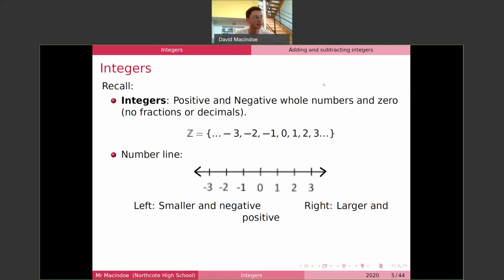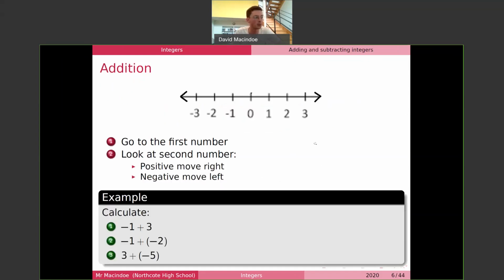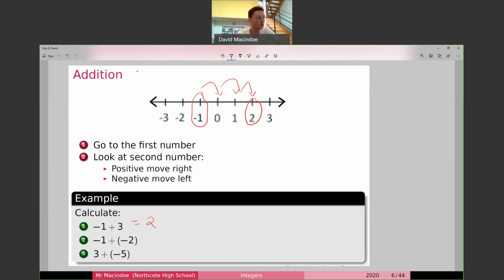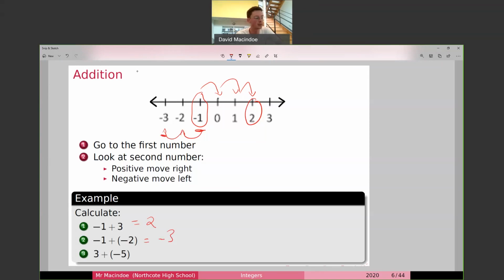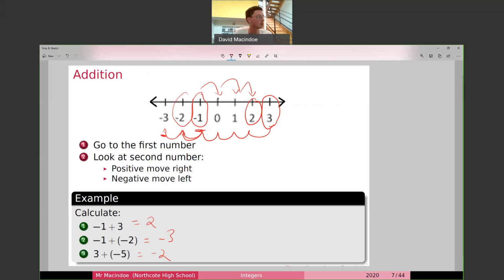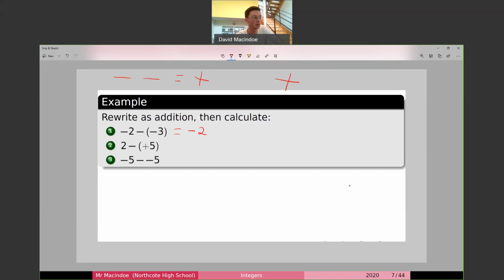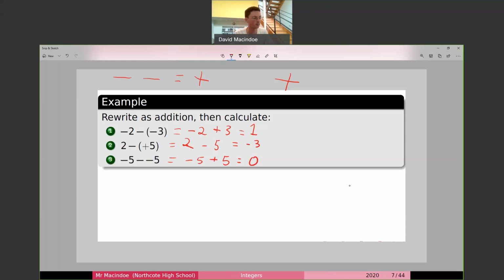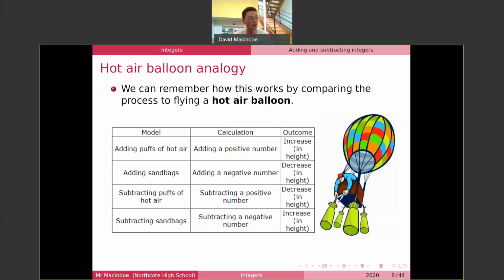Adding and Subtracting integers Year 8 Maths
A lesson written for the Victorian Curriculum of Year 8 Maths.
Includes an analogy for adding and subtracting integers.